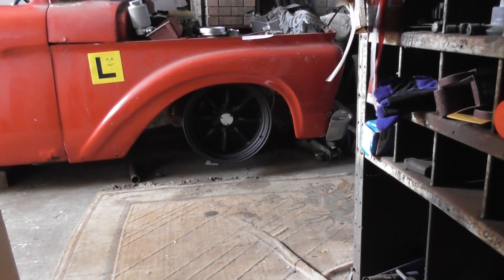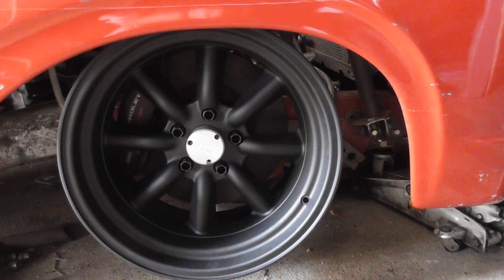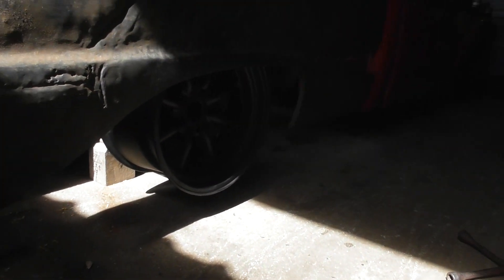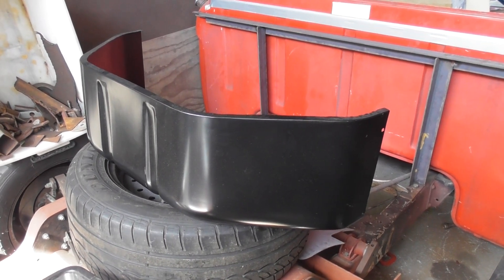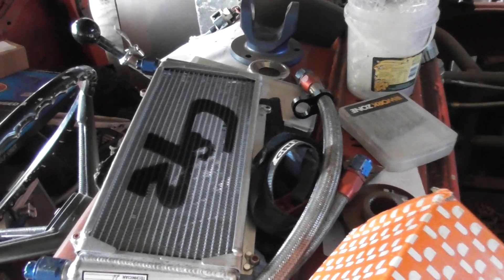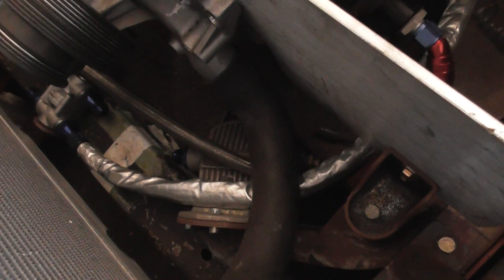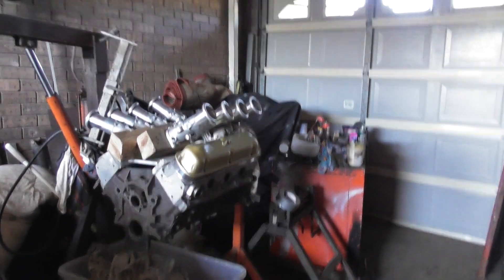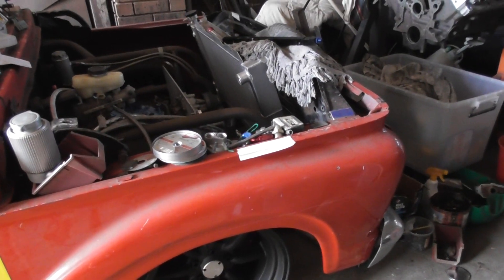Ford 1964 F100 truck project ,part 28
merry xmas !!! A quick update with what's been happening in the man cave ...
Just purchased some Rota RKR wheels 17x 9.5 for the truck which I will paint a ford wheel argent colour in the future . Amazingly these wheels were delivered in 5 days from perth to sydney ,
A big "thank you" to ROTA wheels for being so prompt . The wheel nuts and screw on bearing caps are from Savy motorsports in melbourne along with some other pieces of suspension which I will show in the future .